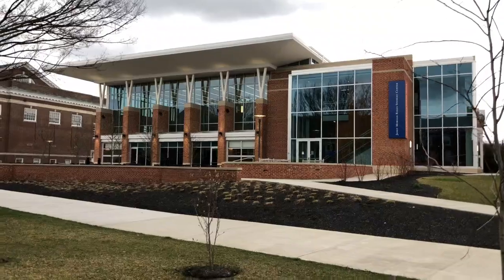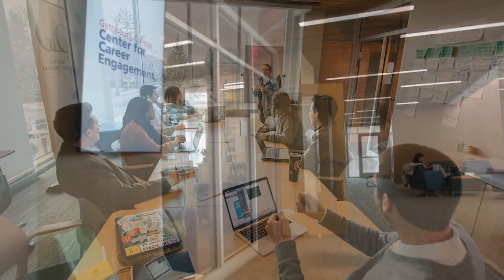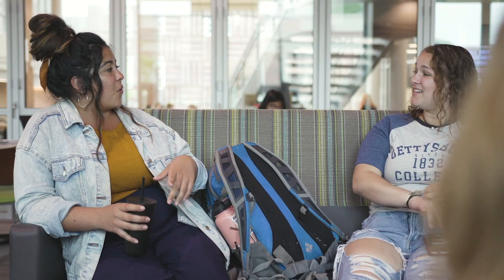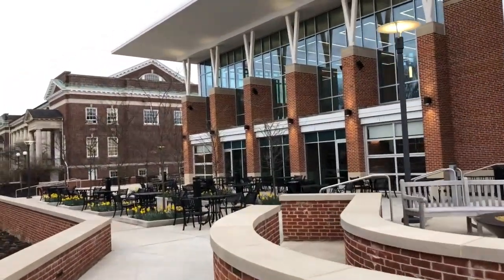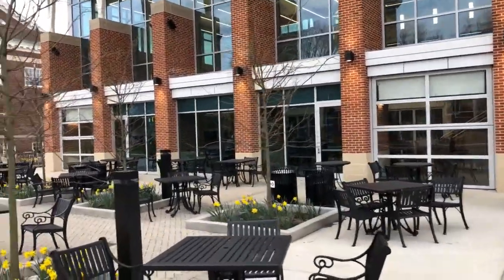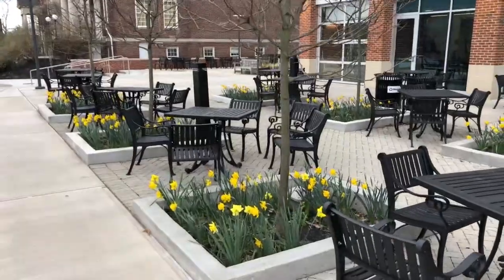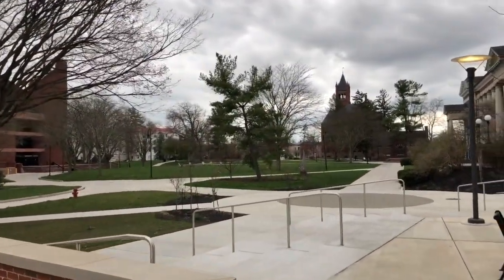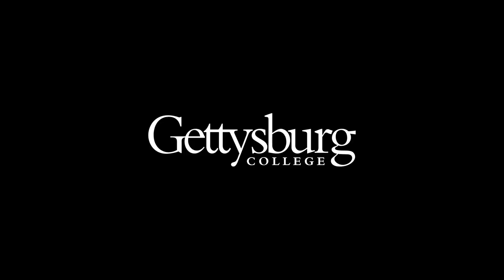CUB: The Gettysburg College Tour